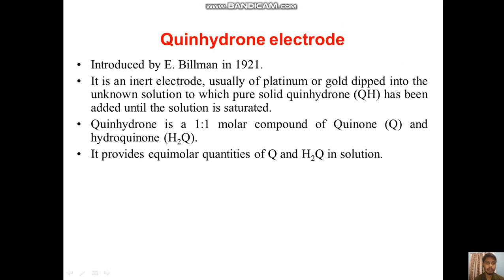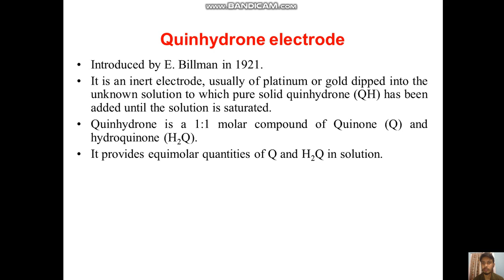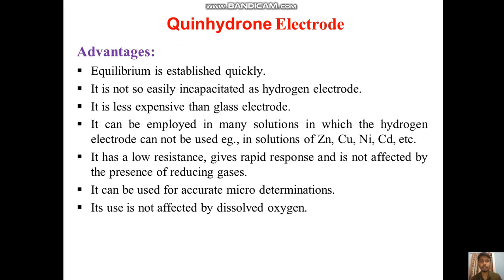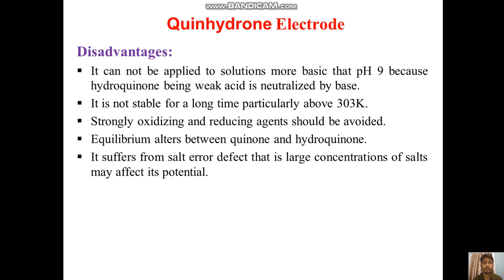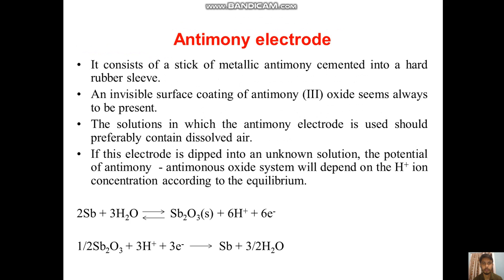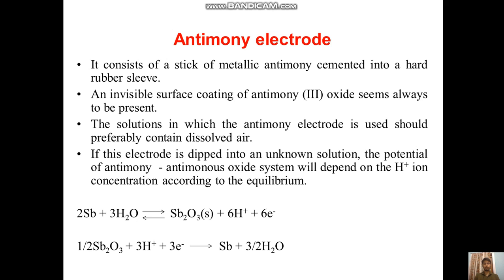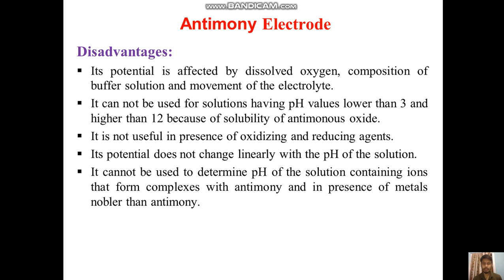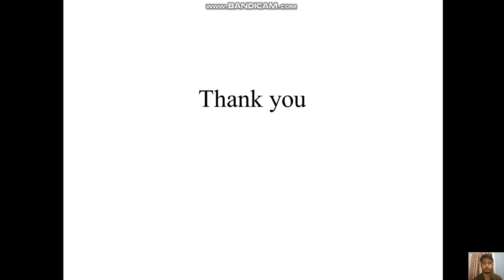Indicator Electrodes Part 3